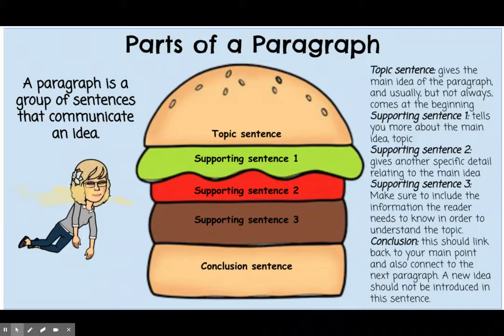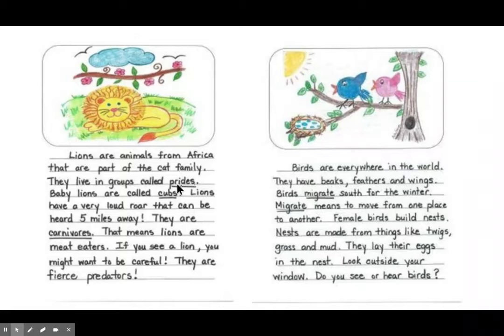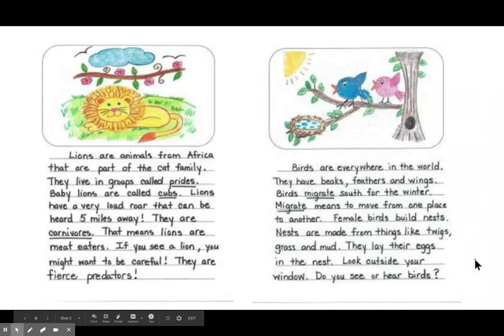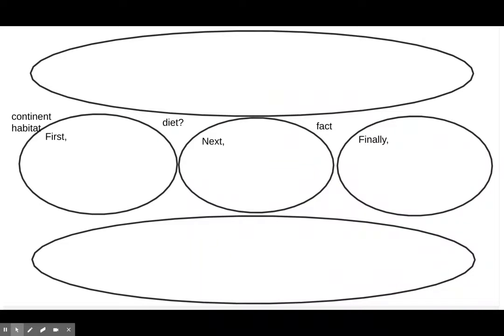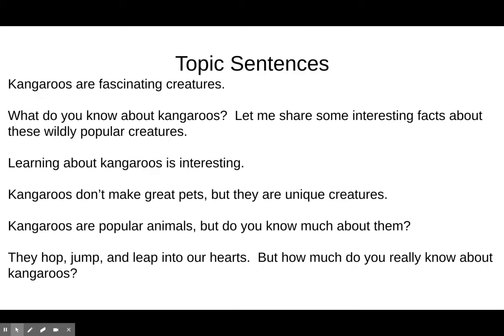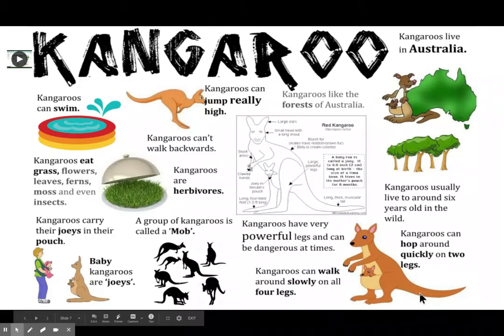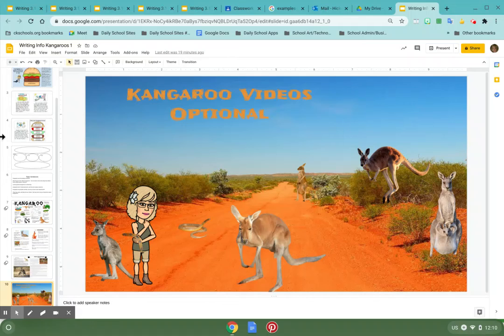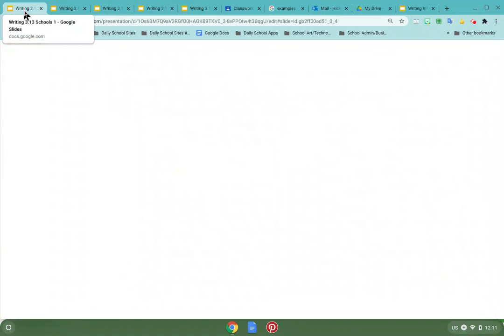Writing 13.1 Kangaroos